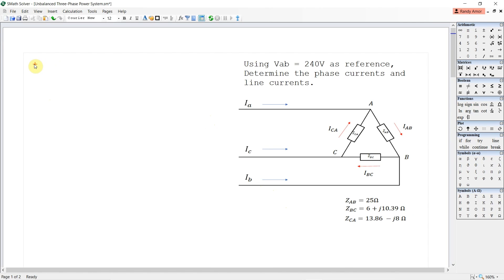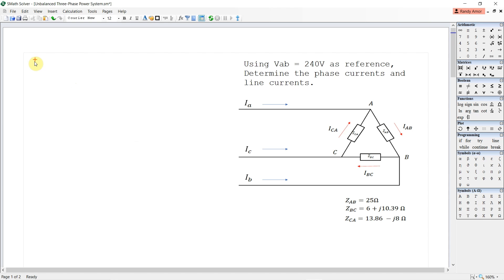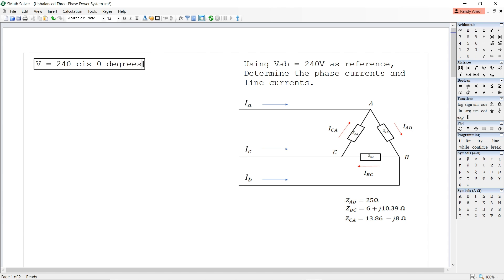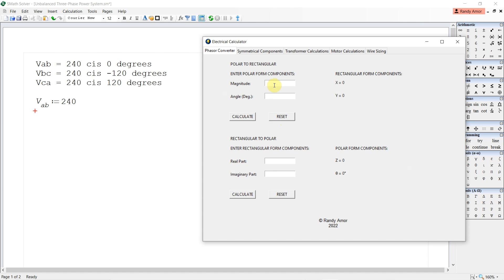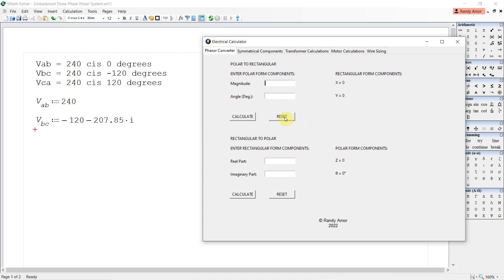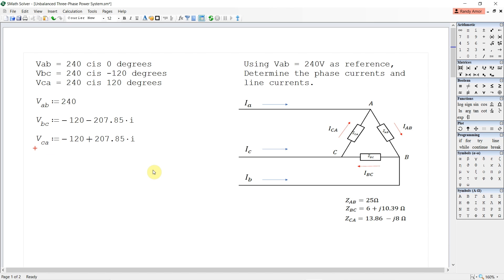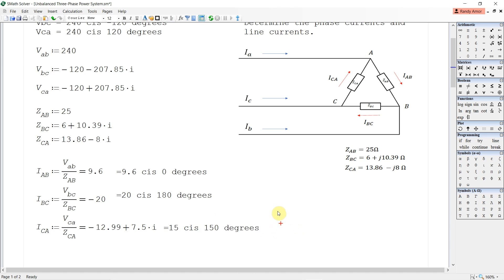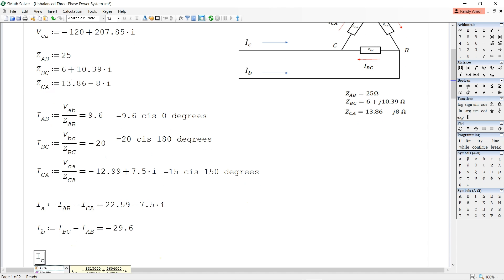Unbalanced Three-Phase Loads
In this video, I will show you how to perform calculations on unbalanced three-phase systems.